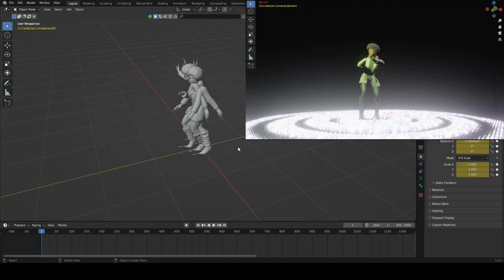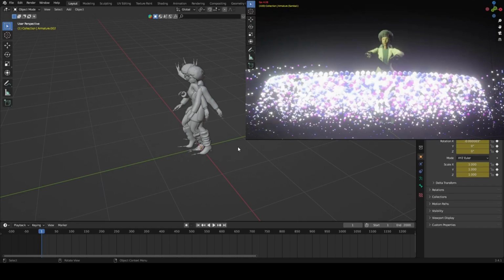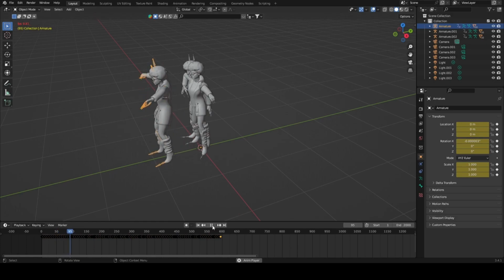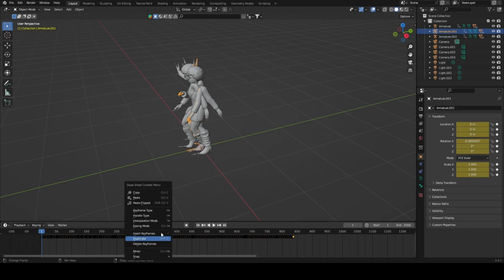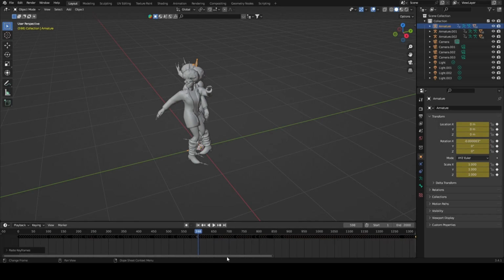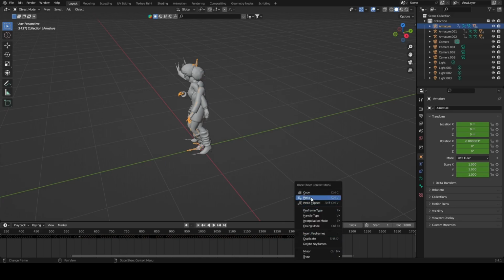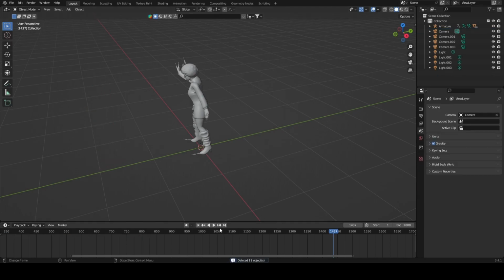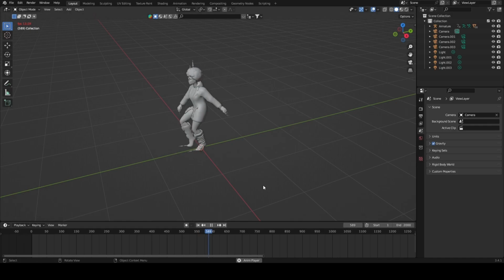Demo for Combining Multiple Mixamo 3D Animations in Blender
This is a demo of the method I use to combine multiple Mixamo 3D animations in case anyone finds it useful. This is the same 3D model from the Blender music visualizer video. The 3D model was done with Ready Player Me with a Midjourney AI image as reference. The animation was done in Mixamo and the AI music is by AIVA.

I used Ready Player Me with a Midjourney AI image for the 3D model however I also use it with the Pifuhd and Icon 2D to 3D method like in my previous demo video.